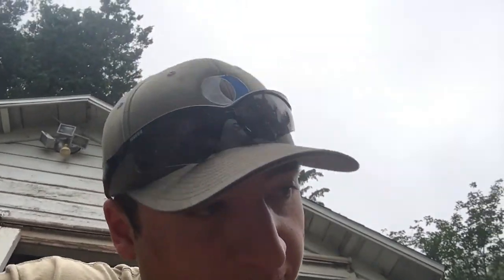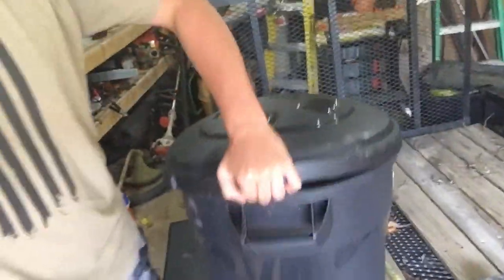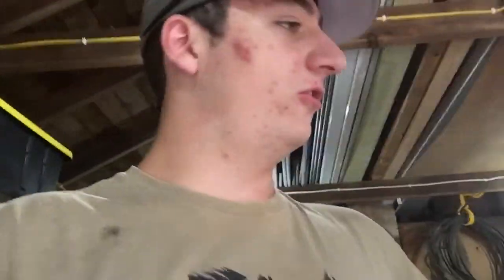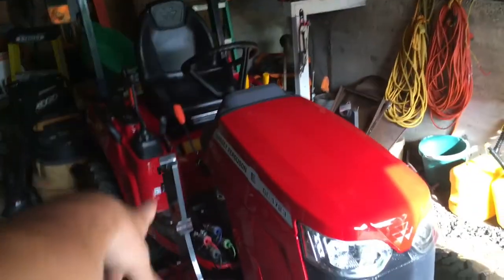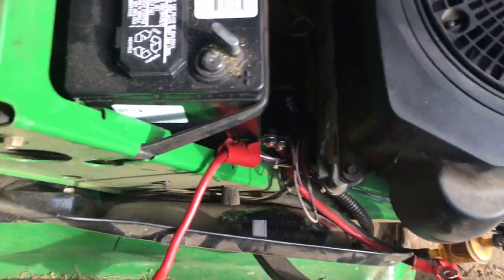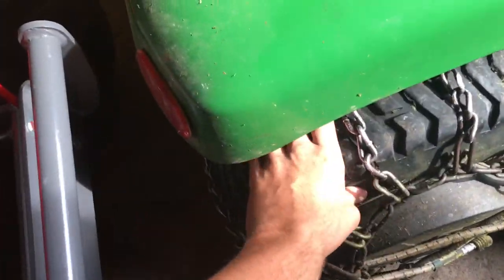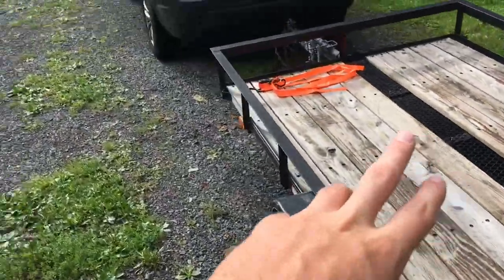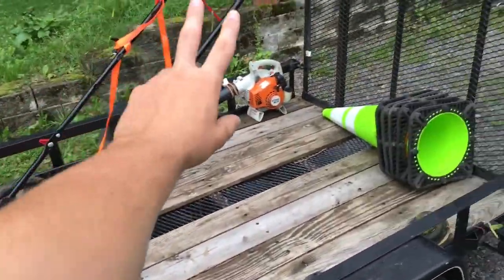Two broken tractors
two broken lawn tractors.